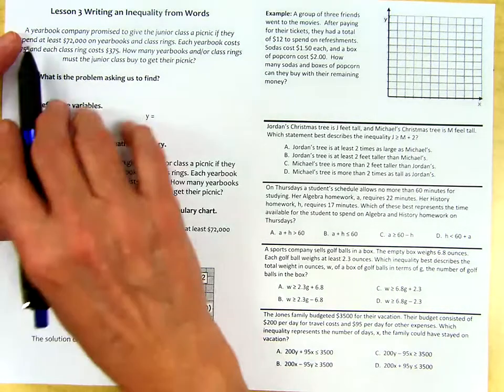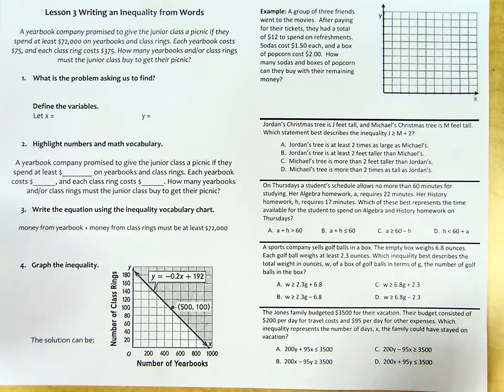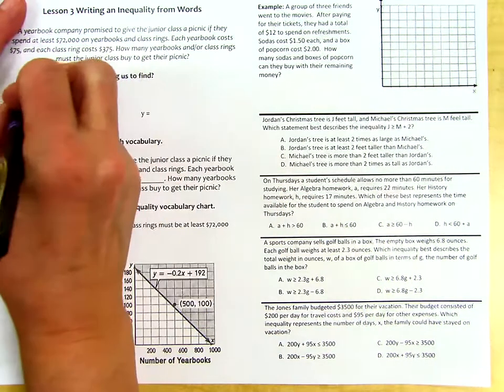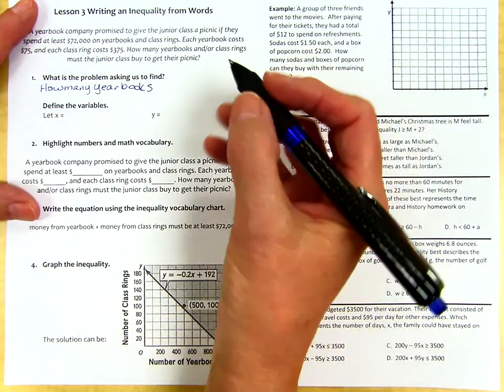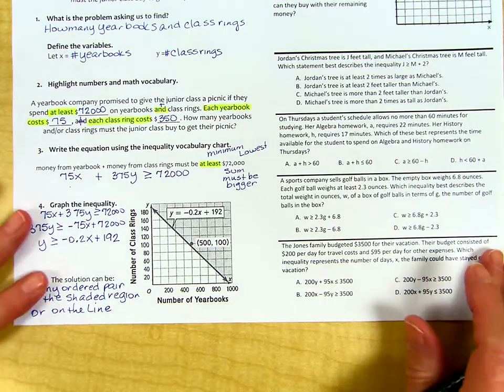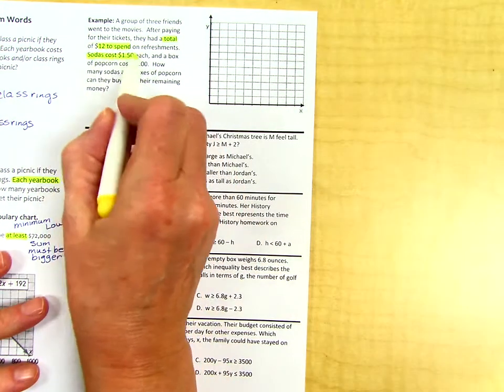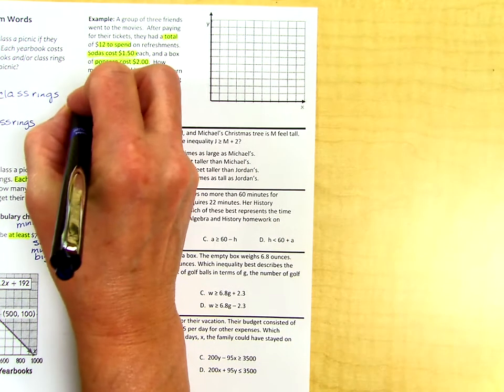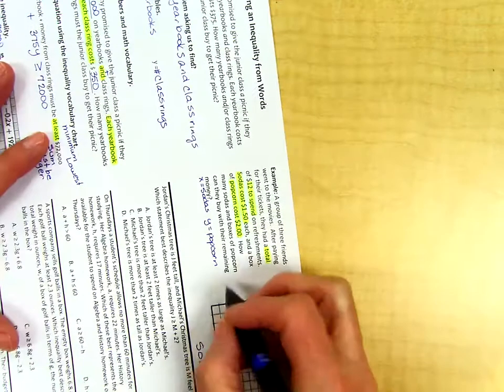2017 18 Unit 5 Lesson 3 Writing Inequalities from Words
Examples of translating words into inequalities.